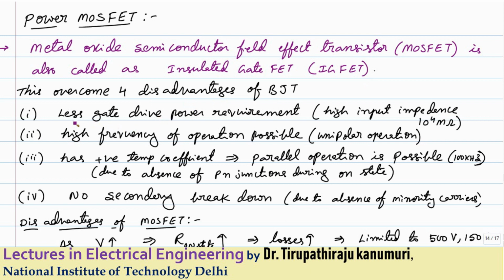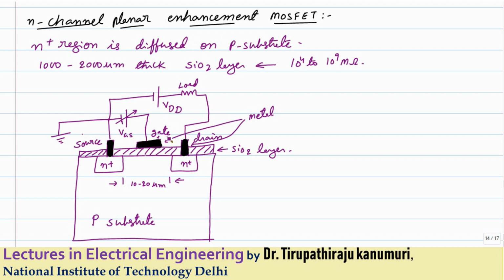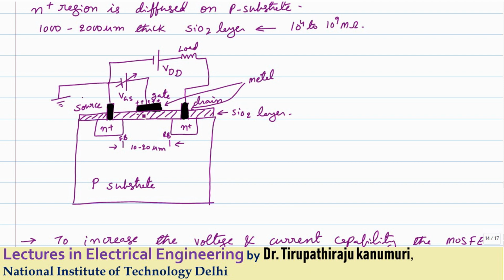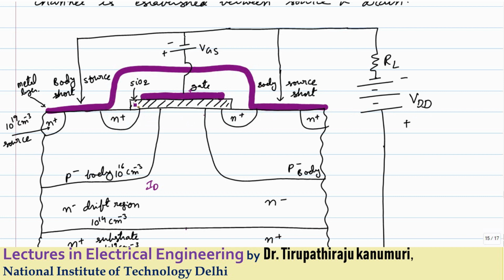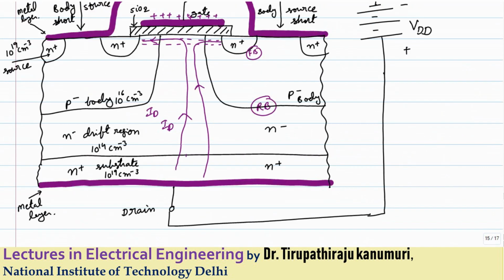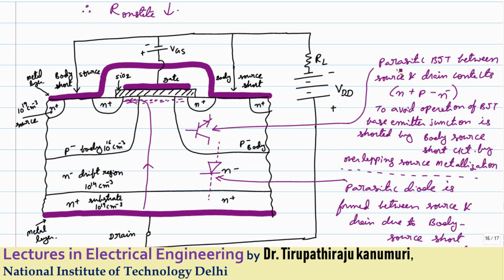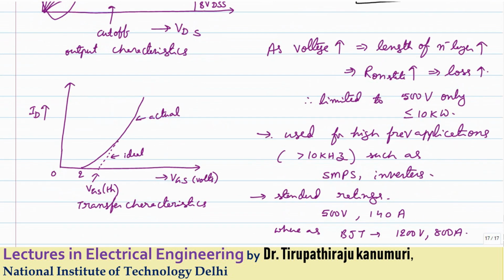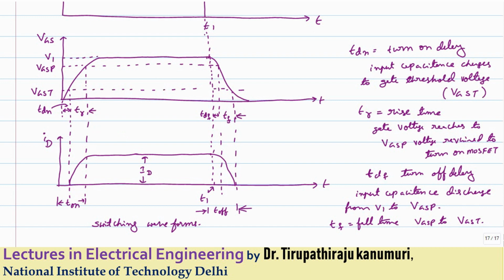PE04 Power MOSFET